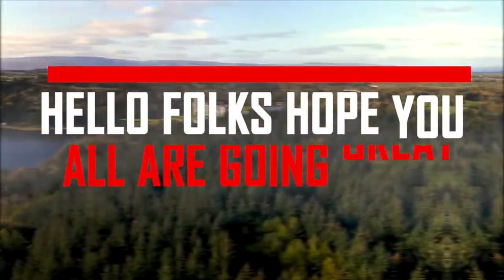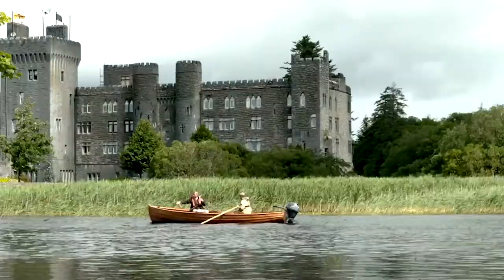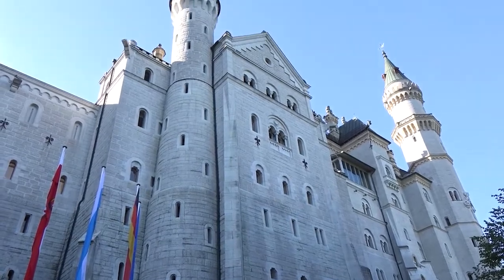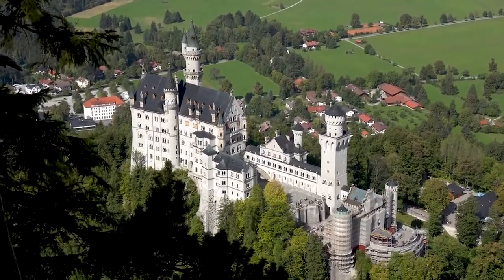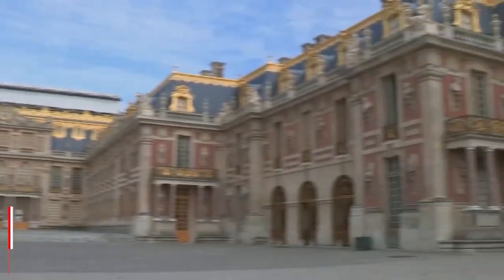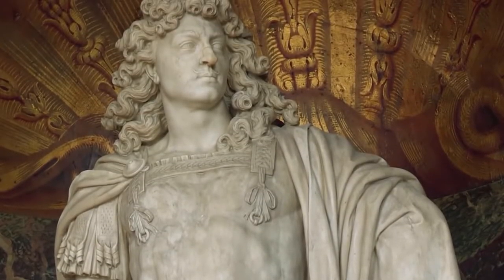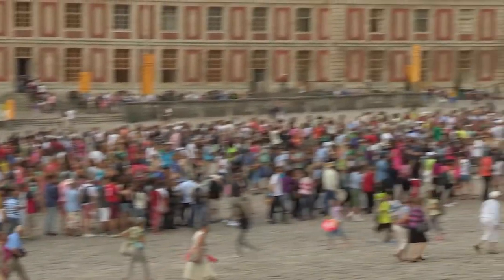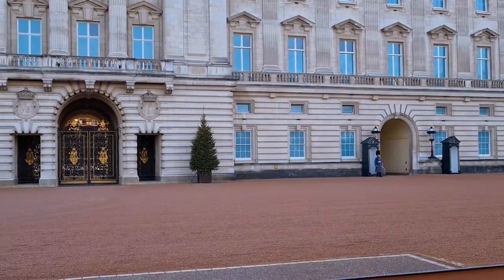Inside The Most Luxurious Castles In The World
Welcome to another video! Join us as we show you inside the most luxurious castles in the world. Castles were fortified structures, strong enough to withstand attacks and protect the kings and noblemen that inhabited them. If maintained properly, their historical value will only increase in time, which is why many investors are interested in the most expensive castles in the world.

Staying in a castle is an experience unlike any other, and so to help you choose the perfect location if you’re interested in buying one, we’re touring you inside the most luxurious castles in the world.